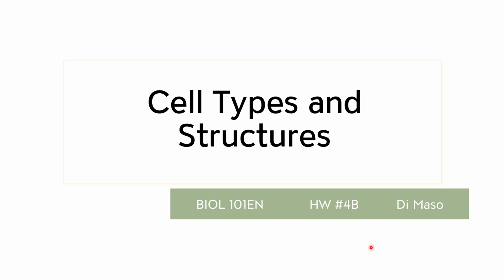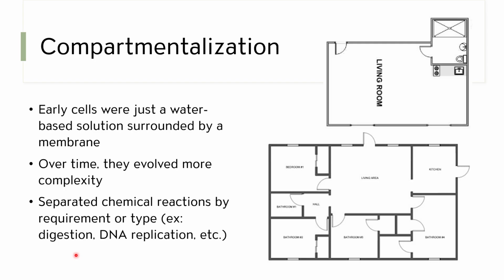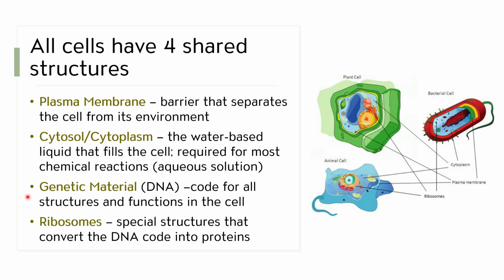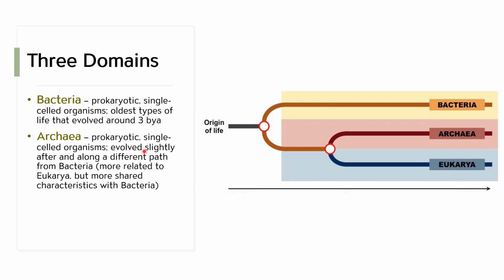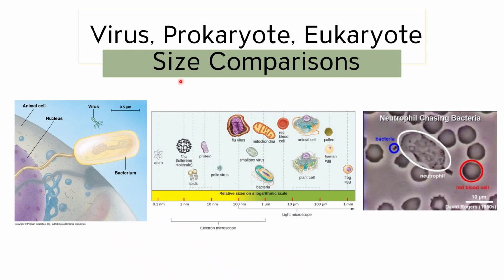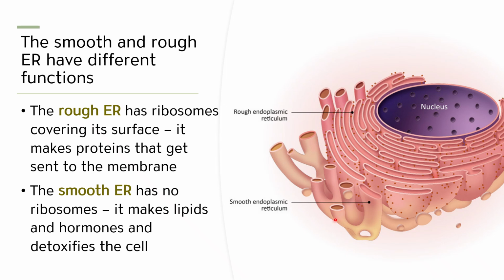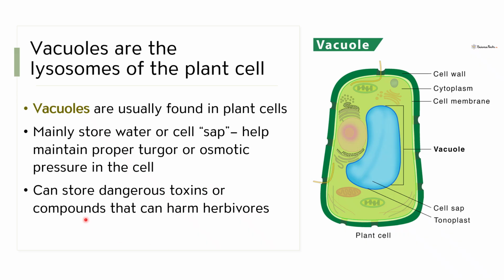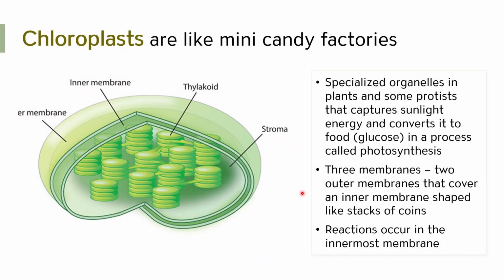Cell Types and Structure (Homework)